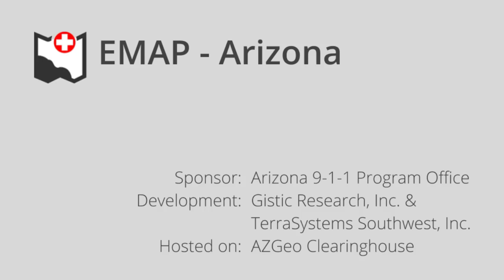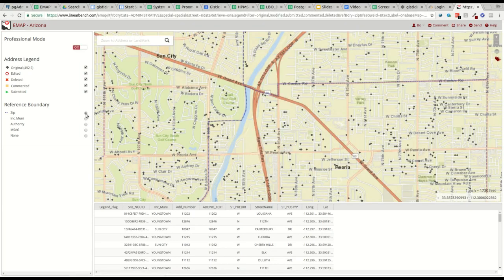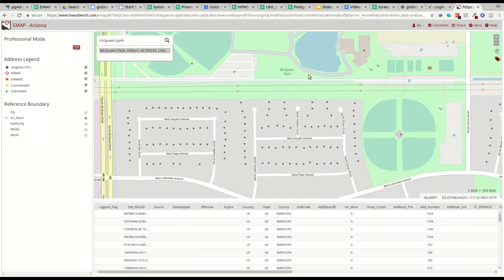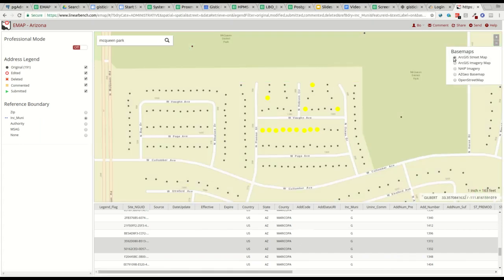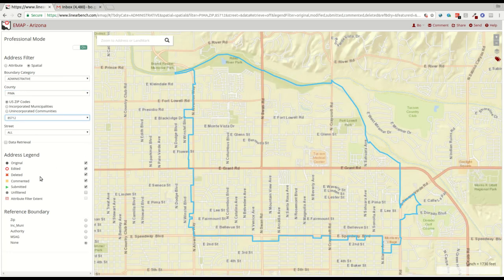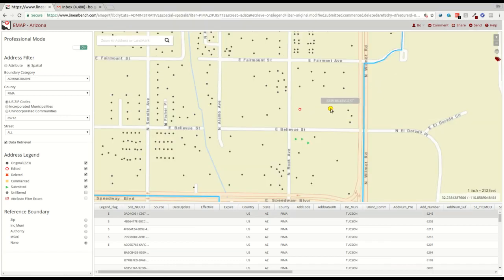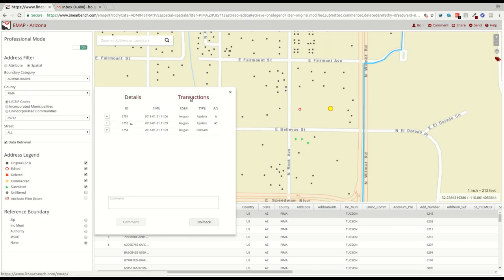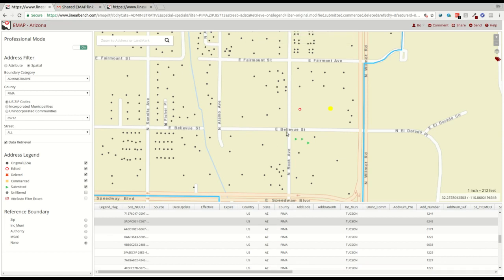EMAP - Online Address Collaboration Platform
A crowd-sourcing collaboration platform with transaction control for region-wide address sharing and editing.